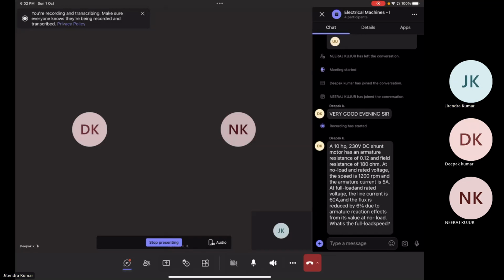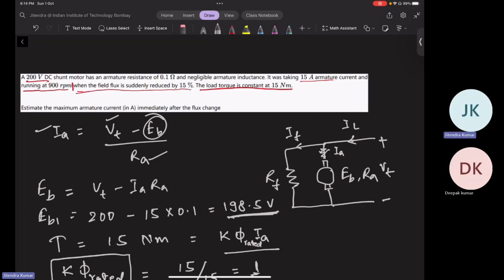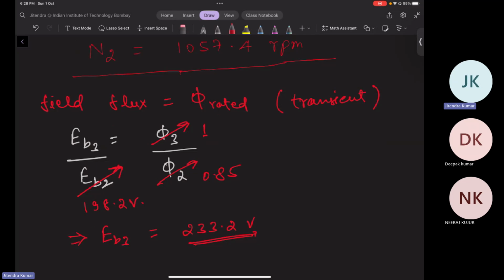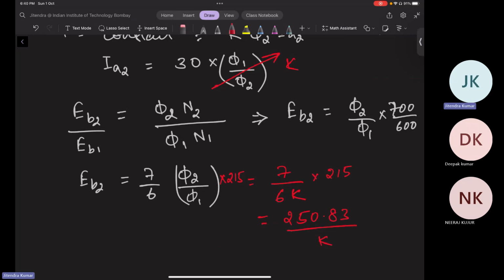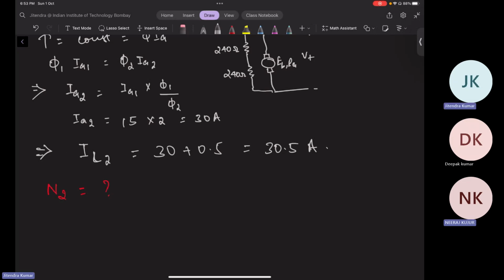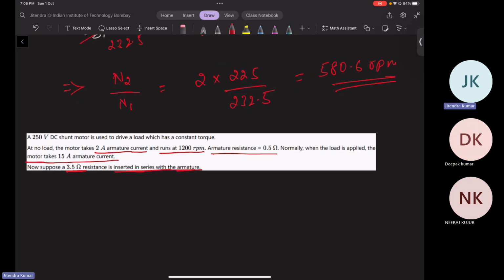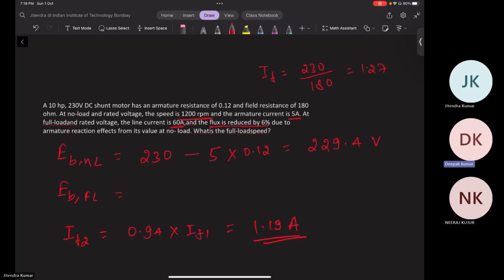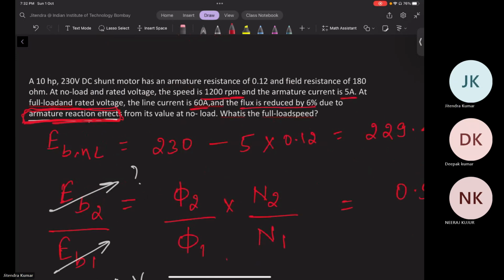DC Machine: Speed Control, NPTEL Electrical Machines (Week 10)